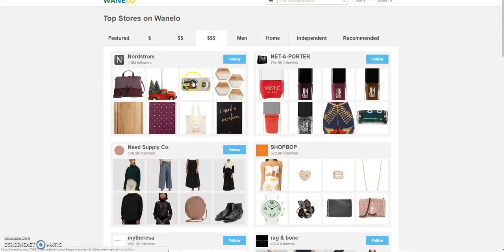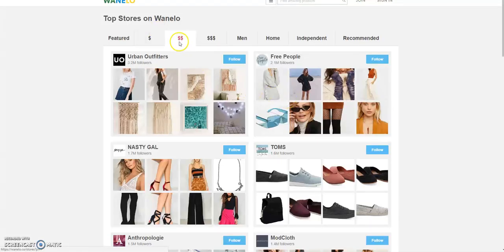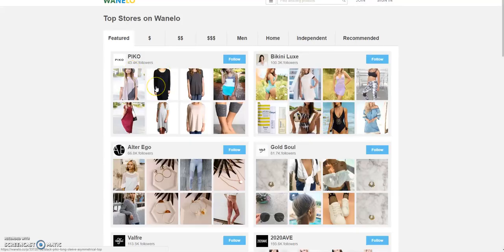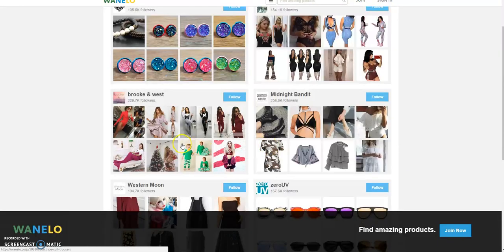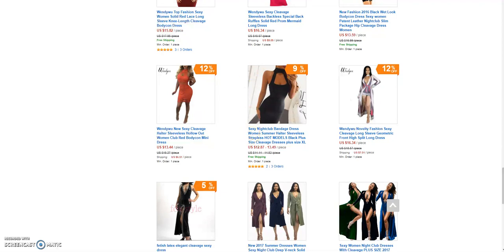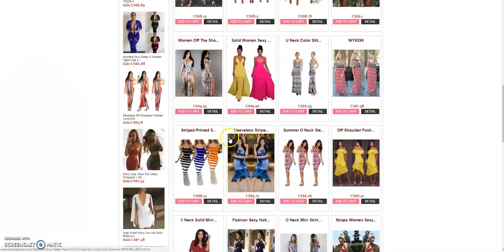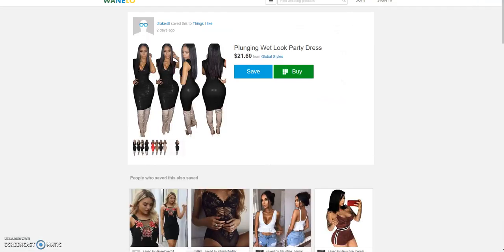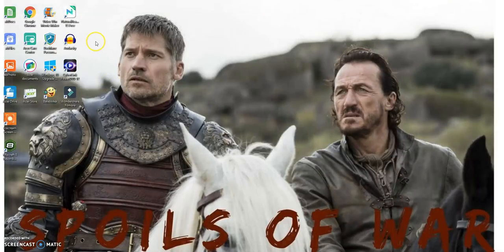Shopify Wordpress- What Online Platform Is Best for Your Online Start up?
Eccommerce Dynasty is a course offered free and premium build a successful business online the smart way. Easy simple steps to taking your eCommerce store sales to the next level join the channel to get instant updates on new videos on how to customize build Wordpress Shopify Stores that convert learn how to write for your target audience learn how to outsource content marketing and focus on advertisements using social networks to leverage their audience to make money.

If your a beginner or struggle to make sales this channel is for you also on this channel learn how to make passive income in other ways online using affiliate marketing coaching on skills you know or can learn online.

I am a affiliate of shopify every purchase helps me to create more free videos join us as member on our site for a full training we offer a podcast on itunes and also private videos offered to members only.